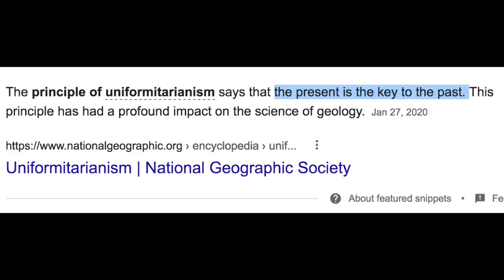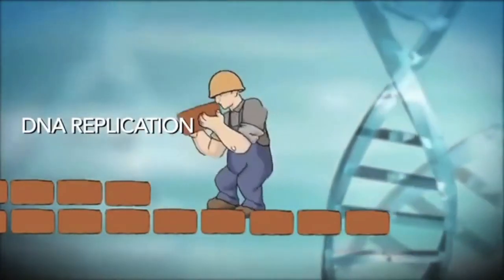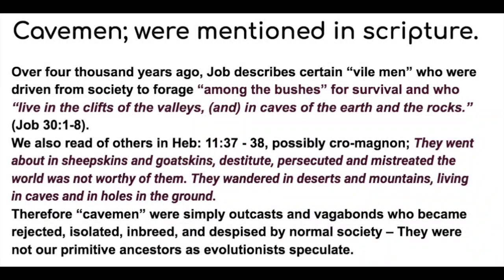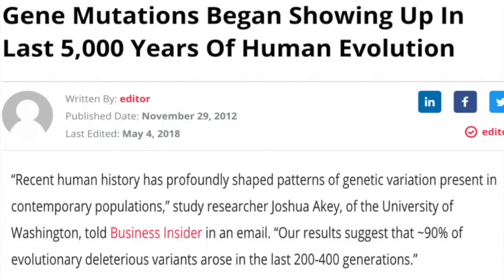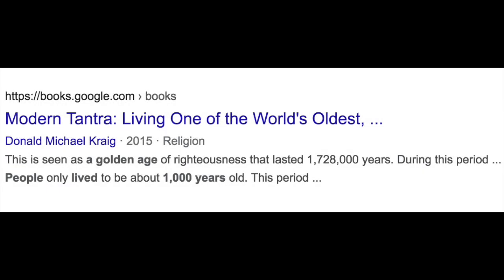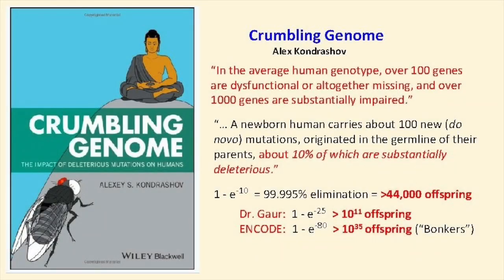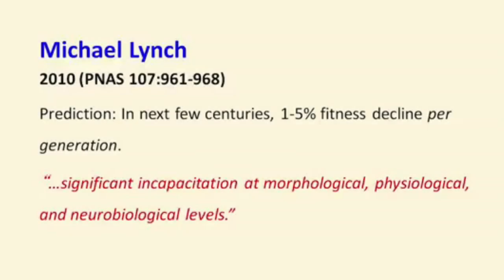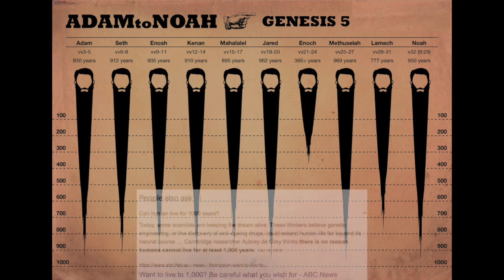Irrefutable Evidence that Man Lived to 900 (Undeniable Evidence for Young Earth Creation)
The Bible records a time of longer lifespans. Is there scientific evidence for Biblical Longevity? The answer is YES. This video confirms the validity of Biblical Creation and longer lifespans in the past.

SPECIAL CREATION
Refuting the Critics by Standing For Truth Ministries